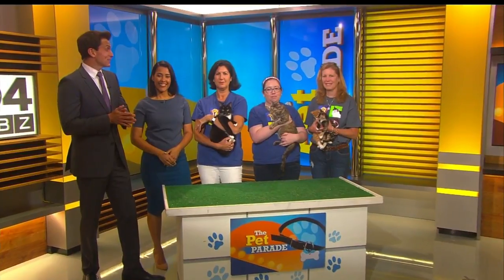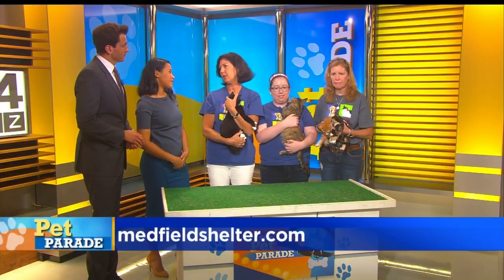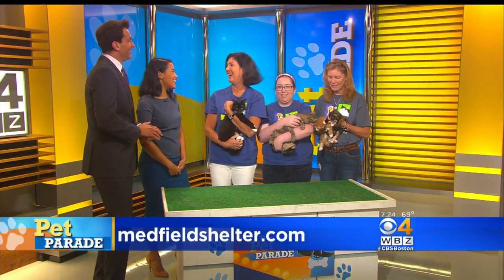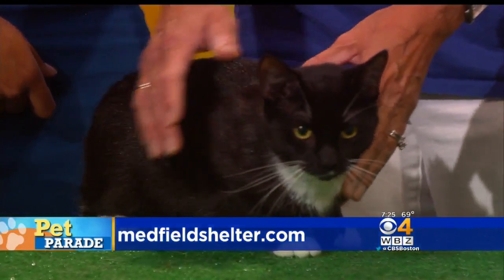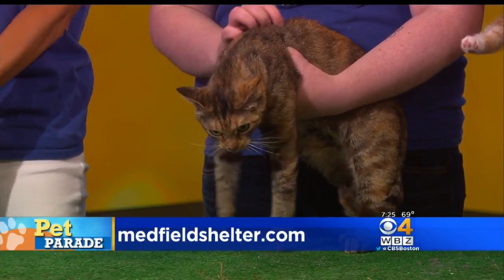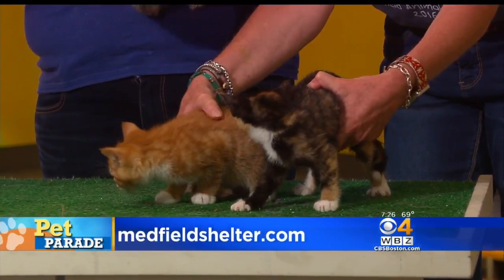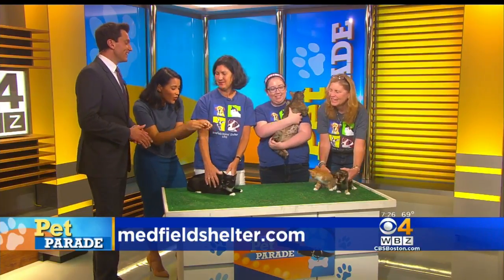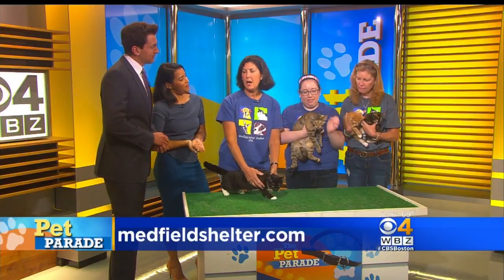Pet Parade: Medfield Animal Shelter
Four cats up for adoption from Medfield Animal Shelter were featured on the Pet Parade Sunday.